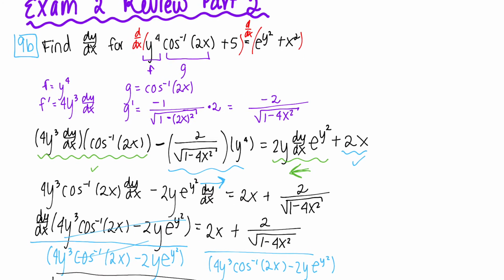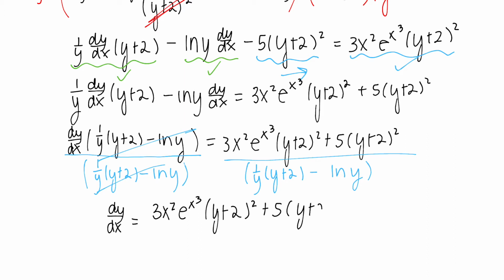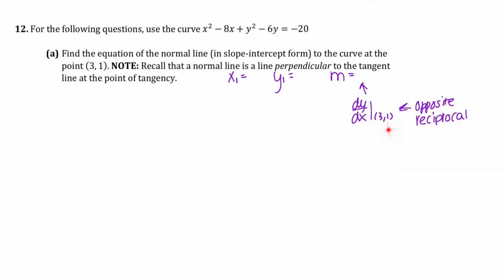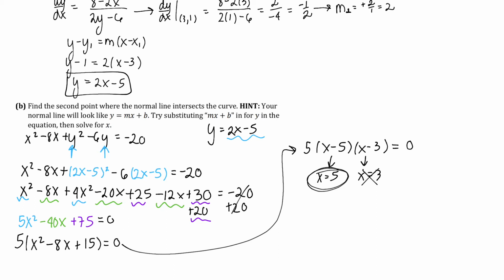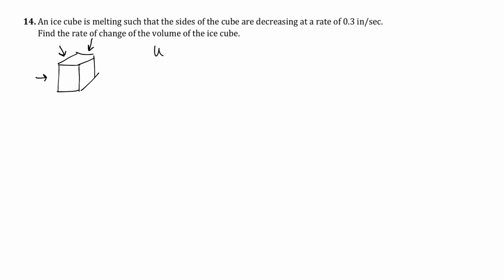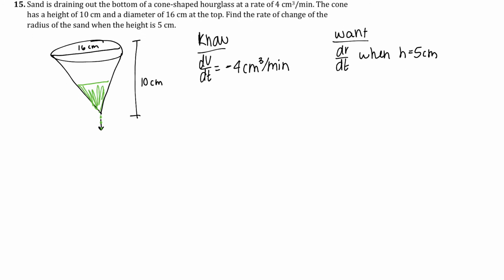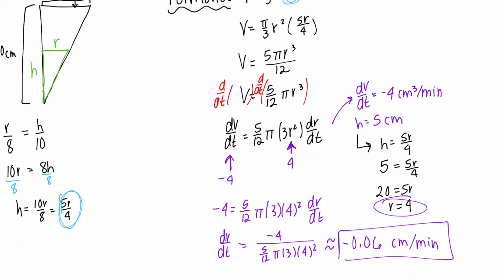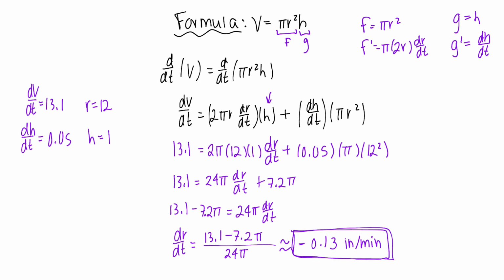(10-18-2020) Exam 2 Review Part 2